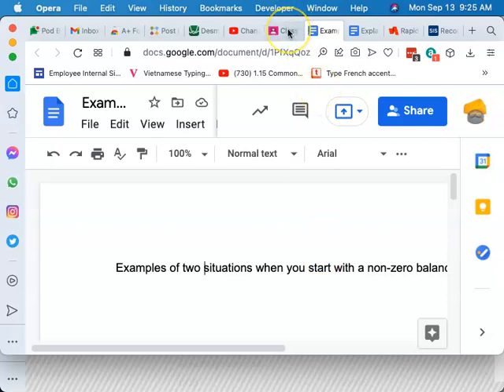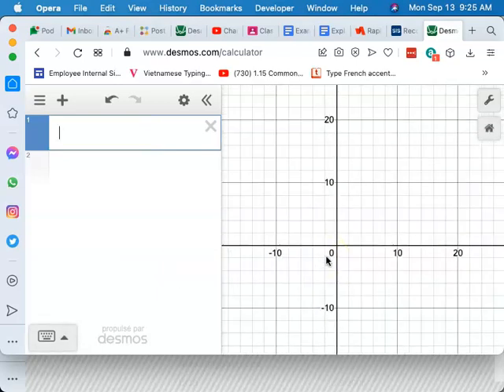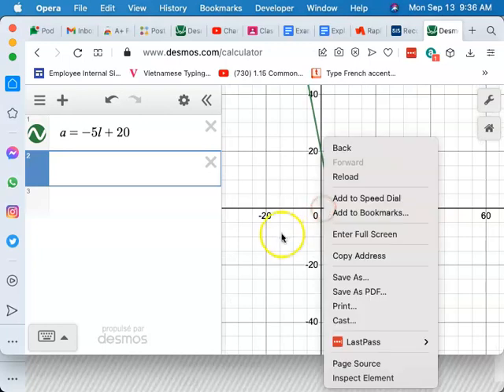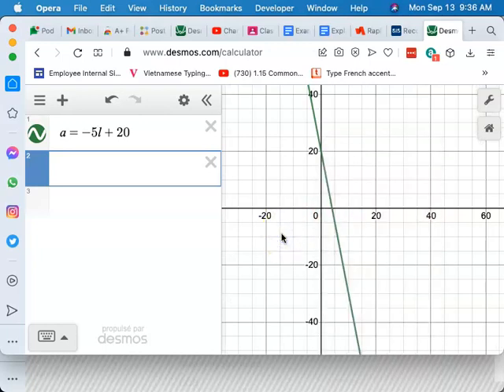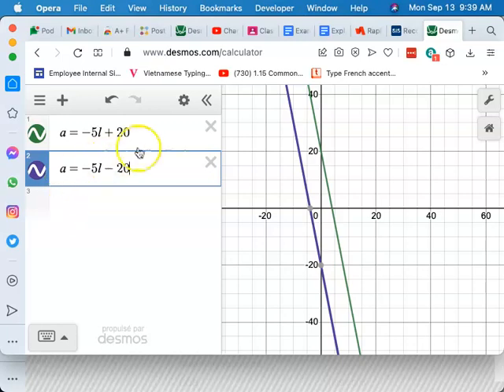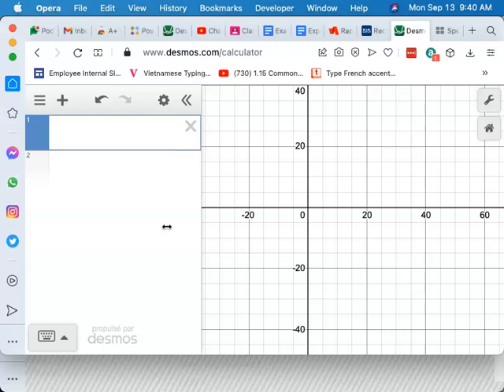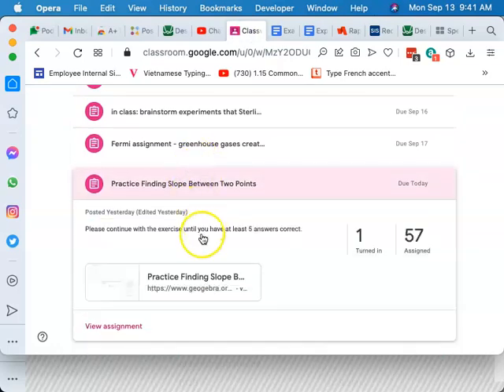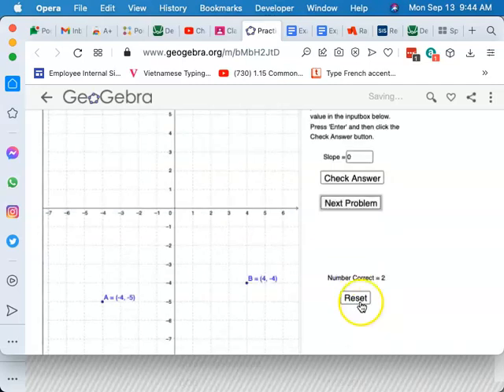class a1 9 13 2021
recording of class for section A1 Monday 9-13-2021